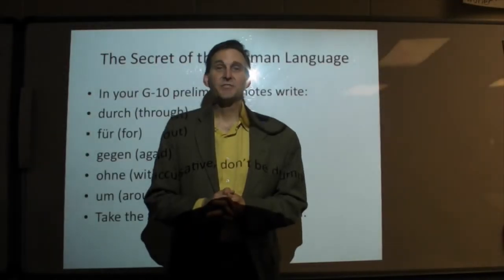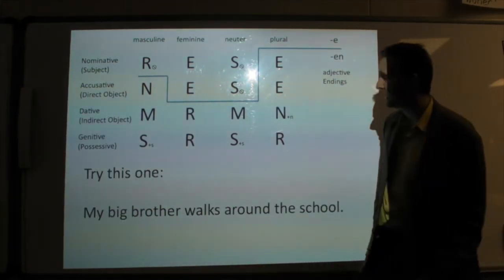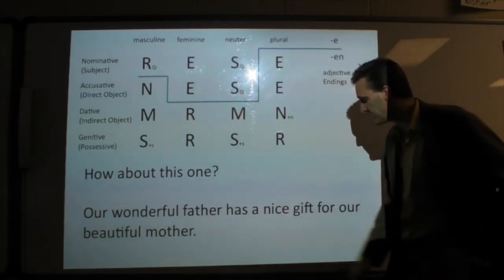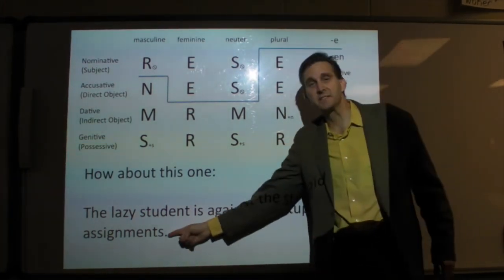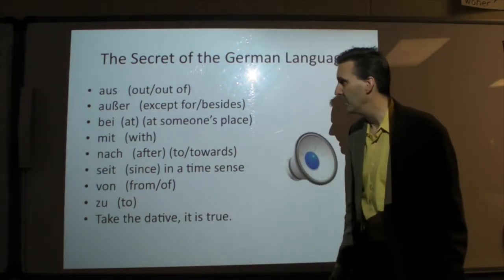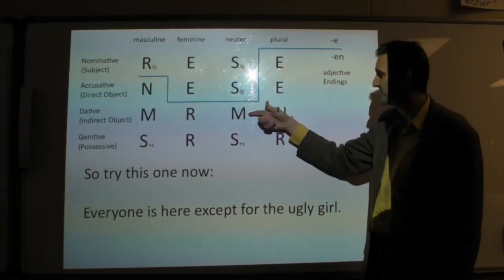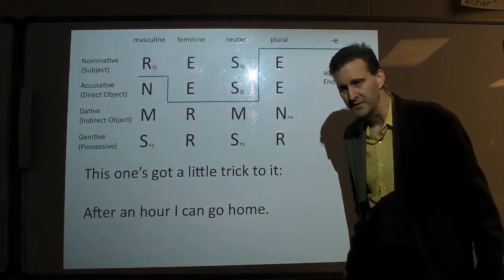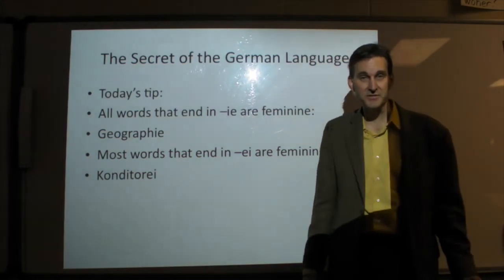Secret of the German Language Lesson 7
More lessons about cases and genders in German. By this time we're getting into some really difficult items, but this may make understanding easier for some German students. This is how I tackle it at the end of 2nd year.